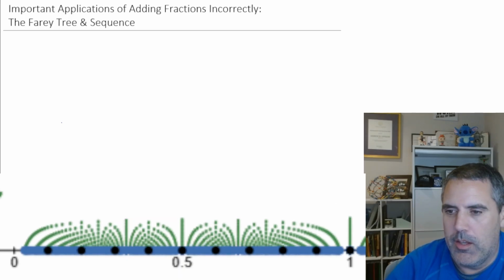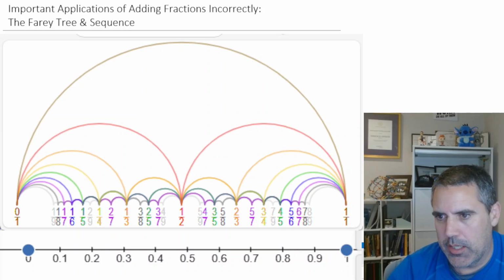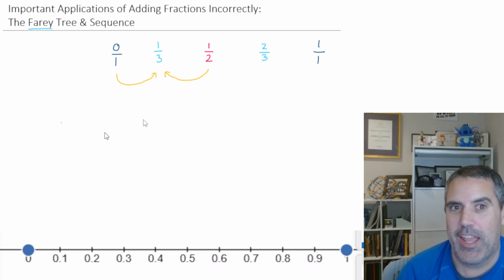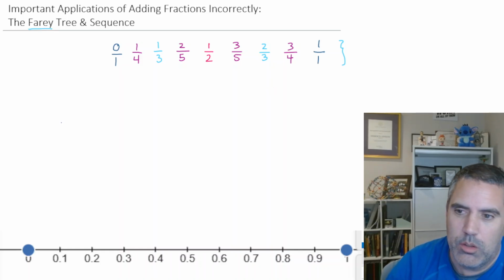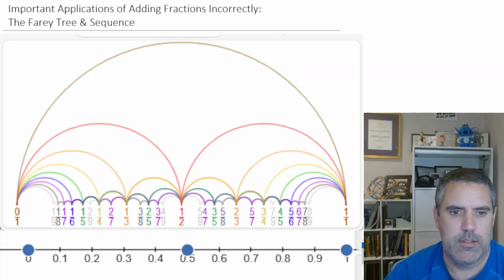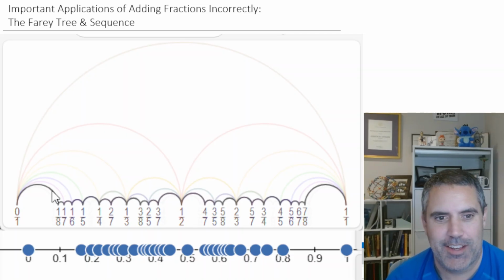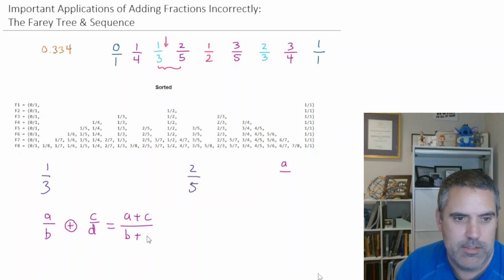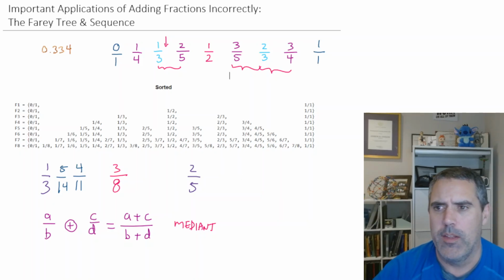Farey Sequences - An Application of Adding Fractions Incorrectly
A surprising result from working with fractions and approximating is that if you add numerators and add denominators separately for two "adjacent" fractions, then you get a fraction between them that is has the next largest denominator.  I studied this long, long ago and have had it come up in many things I have done, but recently rediscovered this as I thought about baseball batting average.

A discussion of the overall idea is given with visuals.

Time-Stamps:
00:00 Intro
00:30 My visual of all the fractions with small denominators
01:15 Farey Sequences
03:20 - Constructing the Sequence
04:20 - Adding Fractions "Incorrectly"
07:20 Cool Visuals
08:00 - Observations on spreading things out
10:20 Approximating with Fractions, the mediant
11:45 Closing Comments